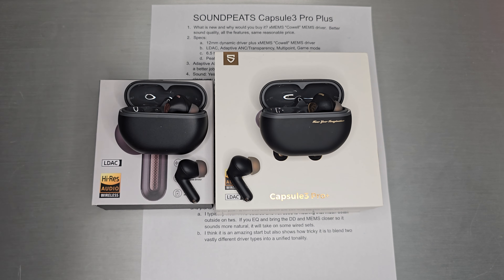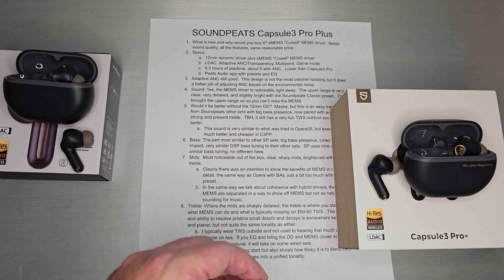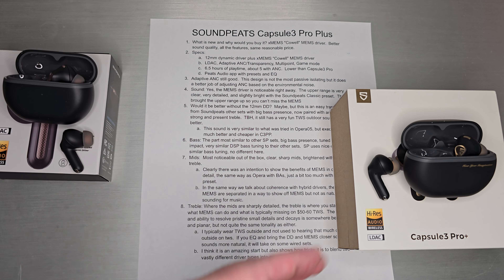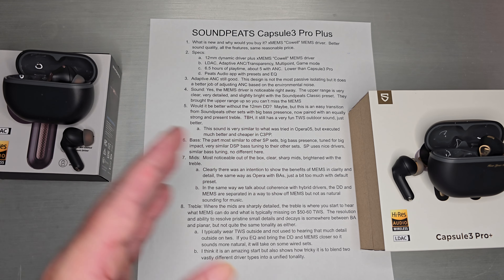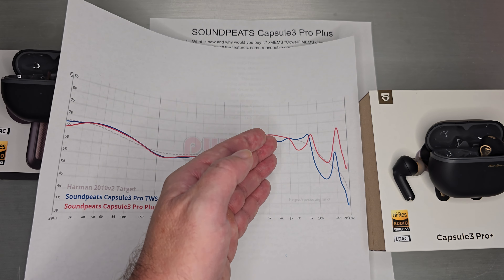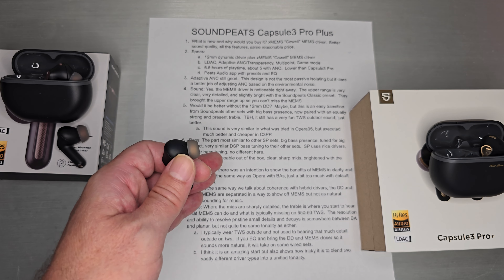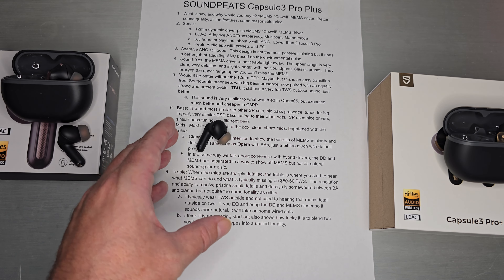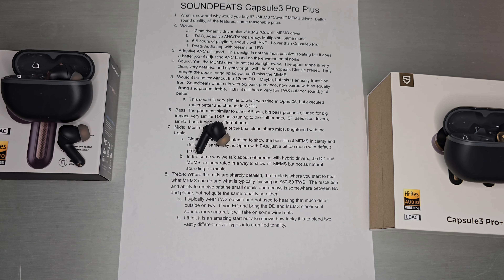SoundPEATS Capsule3 Pro+ - xMEMS, LDAC, and ANC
Use code: SPCAPKOL

Timecodes:
00:00 Intro and Close Up
01:25 What is new?
02:12 Specs
03:10 ANC ramble
04:50 Sound
05:33 Better with DD?
07:30 Bass
07:37 Graph chat
09:04 Mids
10:35 EQ chat
12:21 Treble